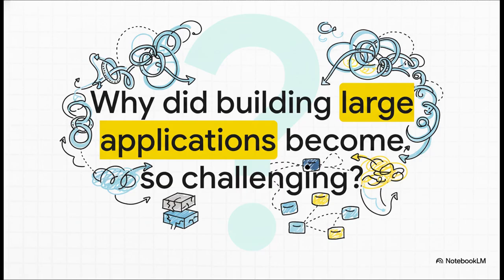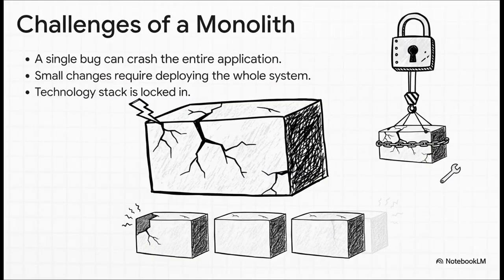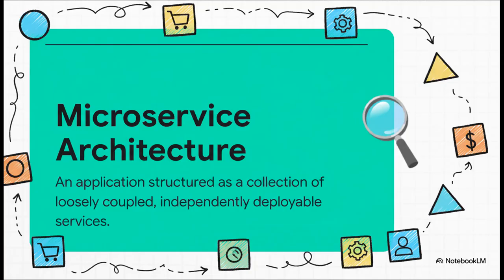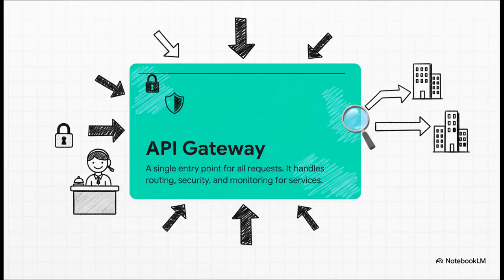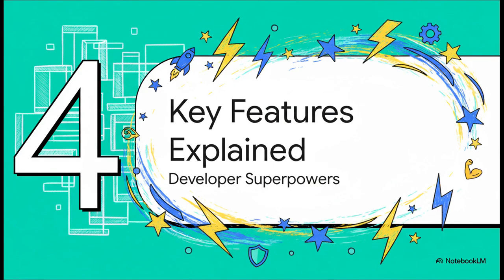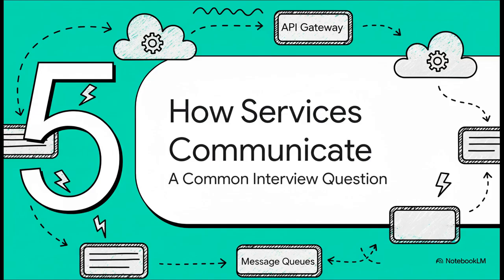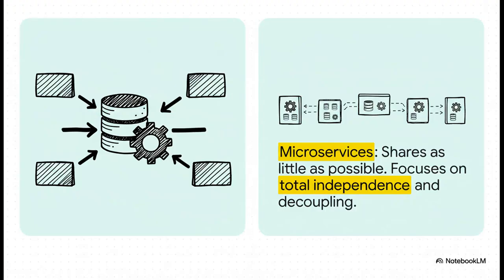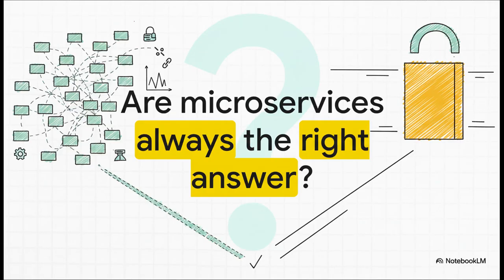Microservices Explained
More detailed description of microservice. Created by NotebookLM